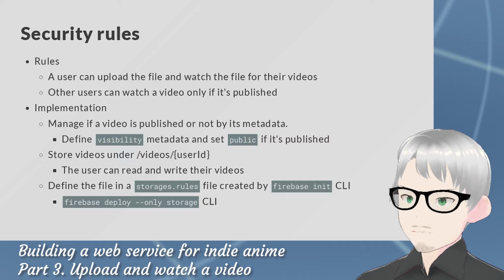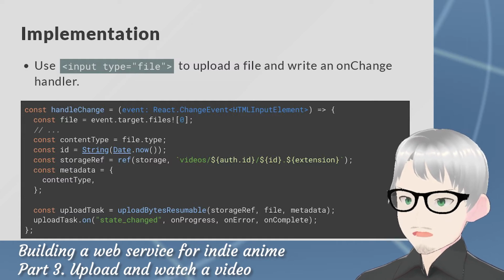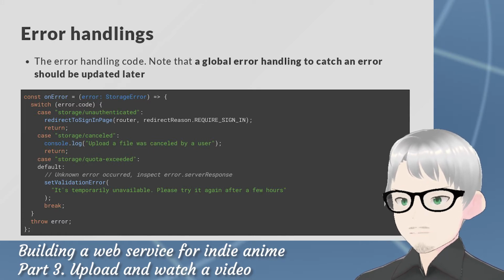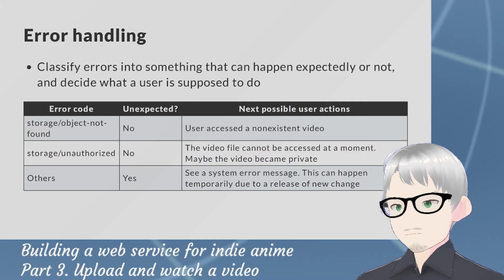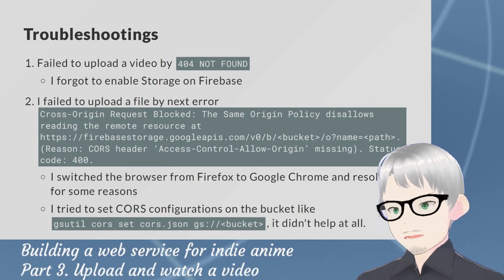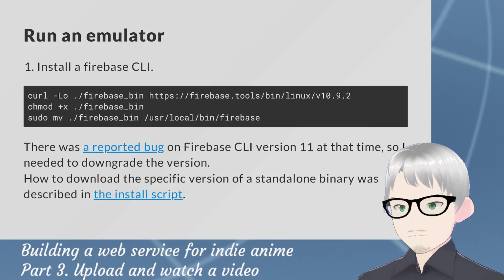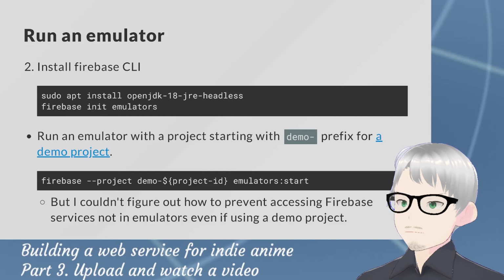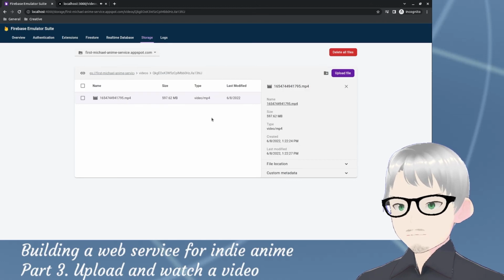Building a web service for sharing indie anime Part 3: Video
I use a voice changer from male to male.